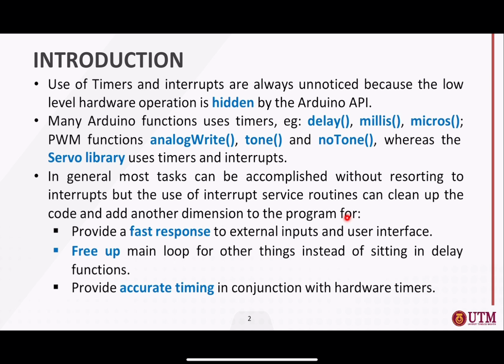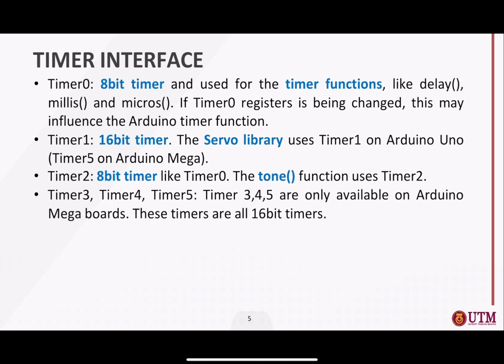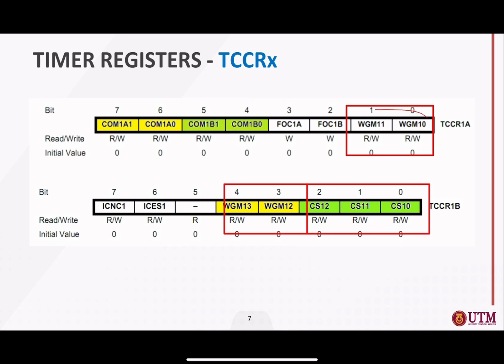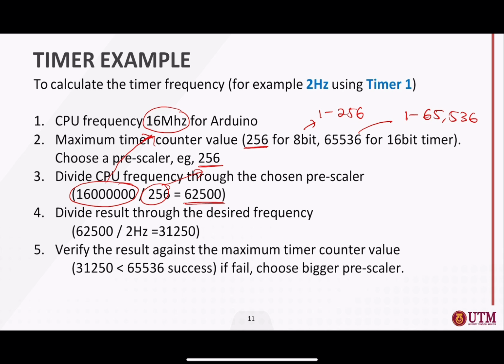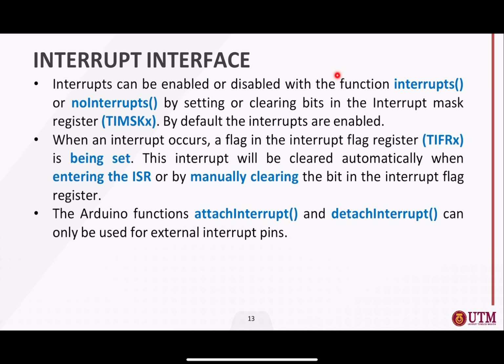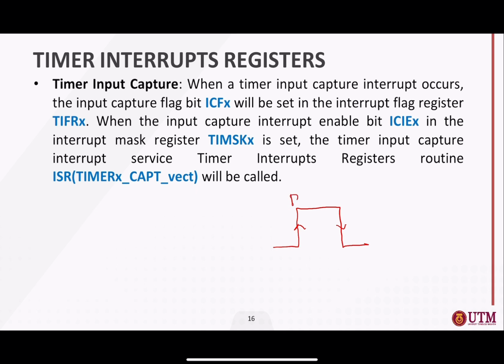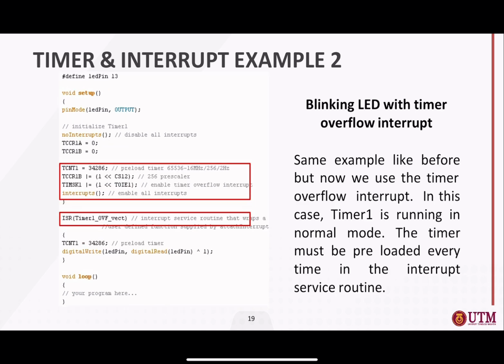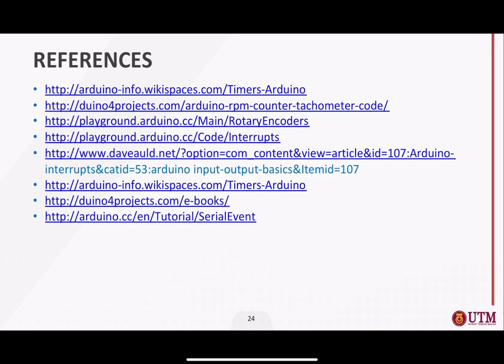SEEM 4223 Chapter 6: Real Time Interfacing-Timer, Counter & Interrupt